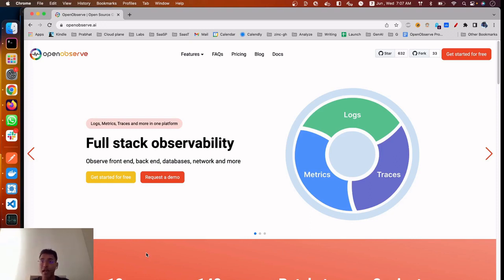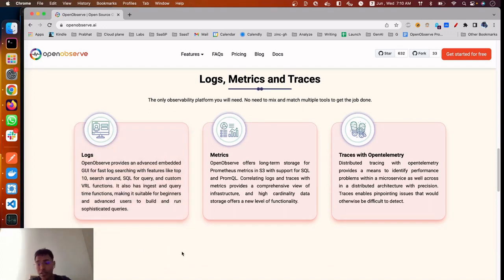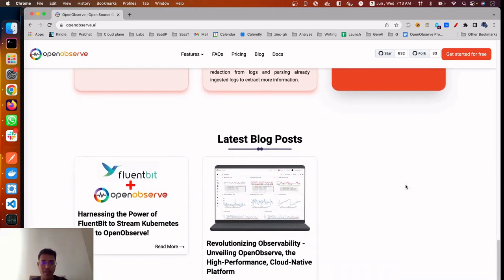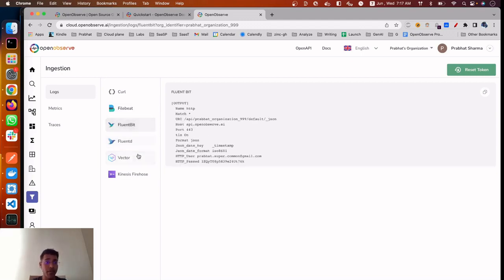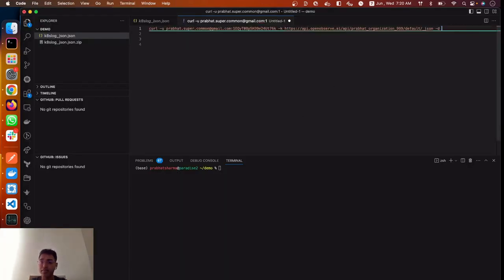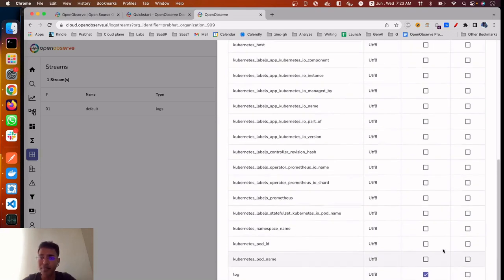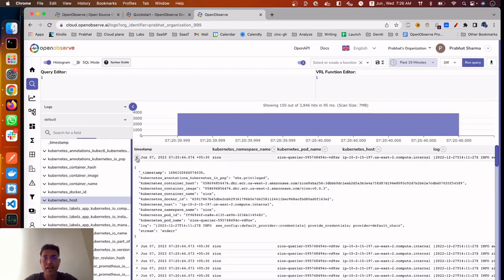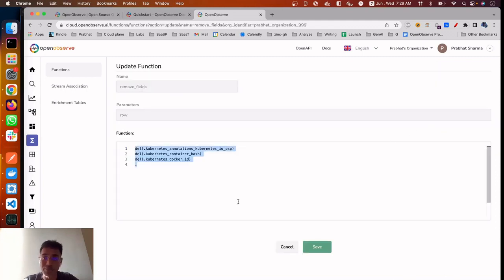OpenObserve: A High-Performance, Cost-Effective, Open Source Observability Platform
Discover OpenObserve, the game-changing open source observability platform that simplifies log management, metrics monitoring, and distributed tracing. Key benefits include:

🚀 10x easier setup and maintenance compared to Elasticsearch, Splunk, or Datadog
💰 140x lower storage costs, enabling massive savings on your observability budget
⚡ High-performance querying and aggregation for real-time insights
📈 Petabyte-scale data ingestion and retention for long-term analysis
🔍 Unified UI for seamless correlation of logs, metrics, and traces
🌐 Multi-tenant support for secure data isolation and access control
🔧 Extensive customization options through VRL-based ingest and query functions

OpenObserve is the perfect alternative to expensive and complex proprietary solutions. Regain control of your observability stack with this powerful open source tool.

Timestamps:
0:00 Introduction to OpenObserve
1:15 Key features and benefits
3:42 Comparing OpenObserve to Elasticsearch, Splunk, and Datadog
5:58 Architecture overview and deployment options
8:20 Live demo of log ingestion, querying, and dashboarding
12:05 Metrics and tracing capabilities
14:38 Alerting and anomaly detection
16:50 Roadmap and future developments